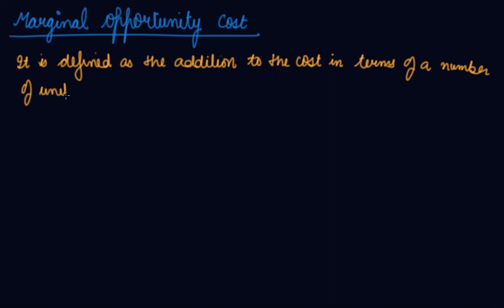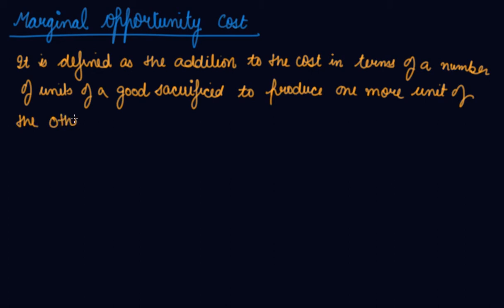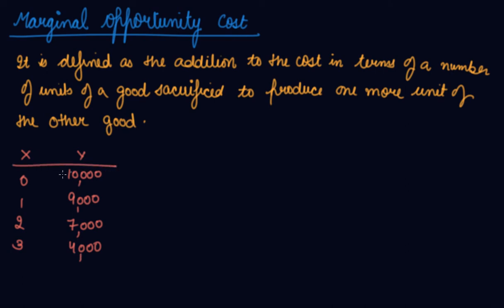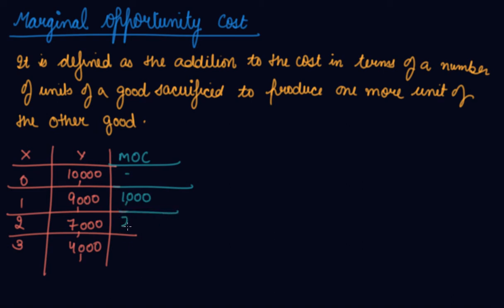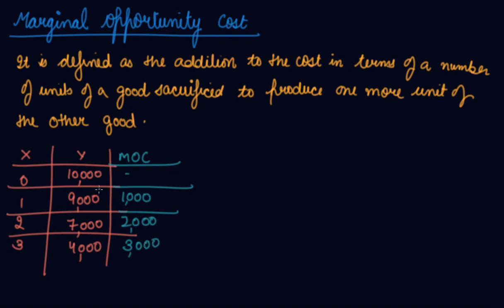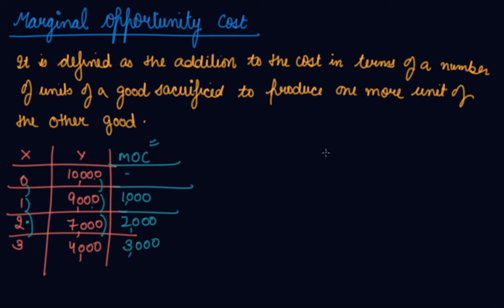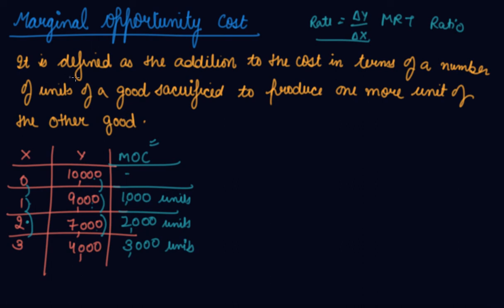Marginal Opportunity Cost | Class 12 Microeconomics Introduction to Microeconomics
Marginal Opportunity Cost | Class 12 Microeconomics Introduction to Microeconomics by Parul Madan